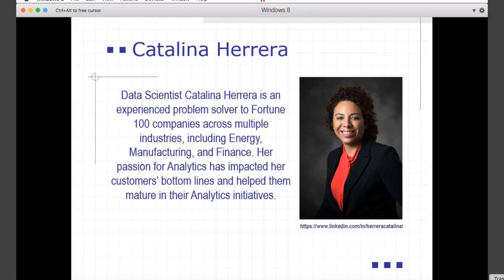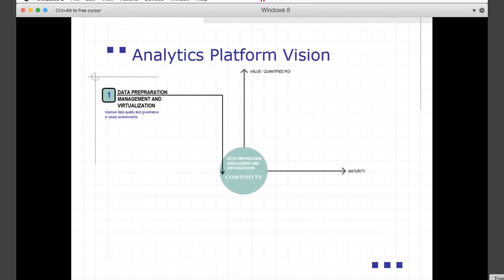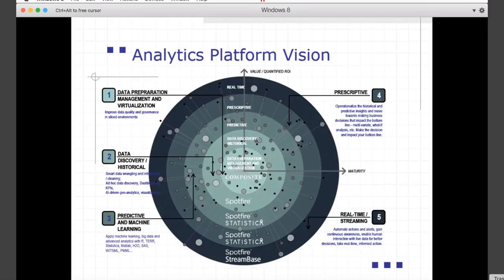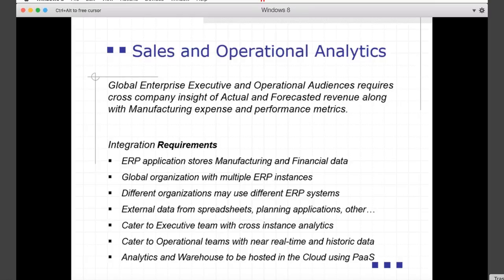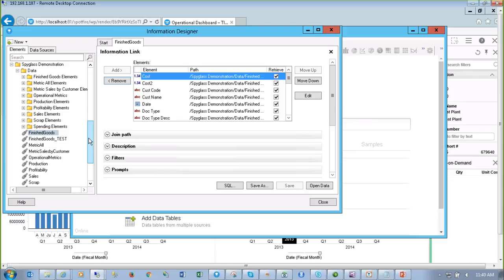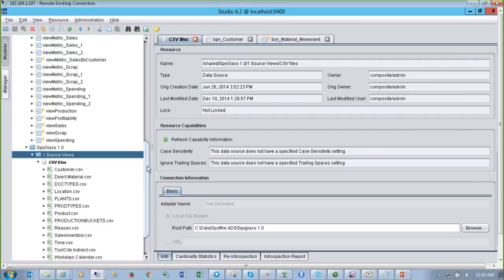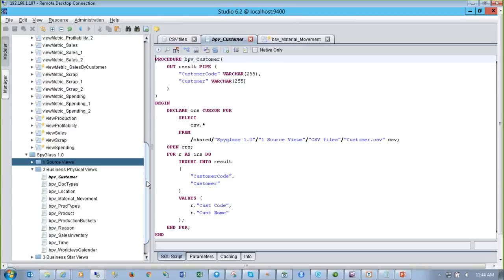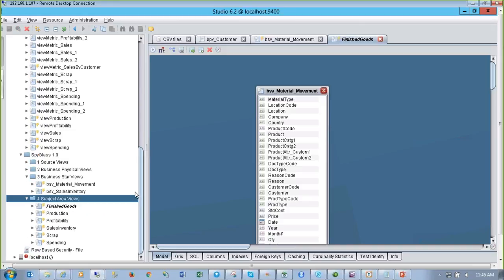ADS : Sales and Operation Analytics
In this video, Genware Computer Systems shows a use case that combines the use of Advance Data Services and TIBCO Spotfire for Sales and Operational Analytics.